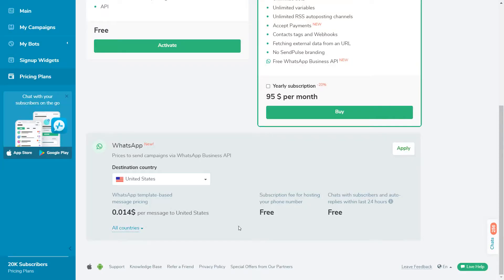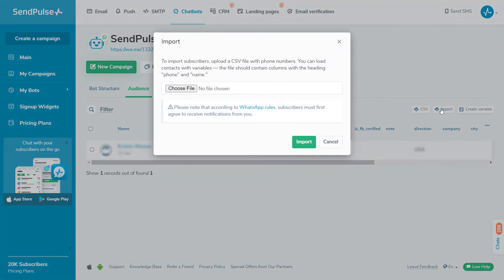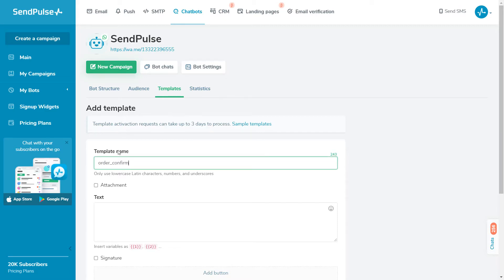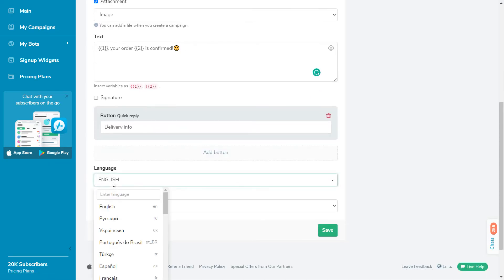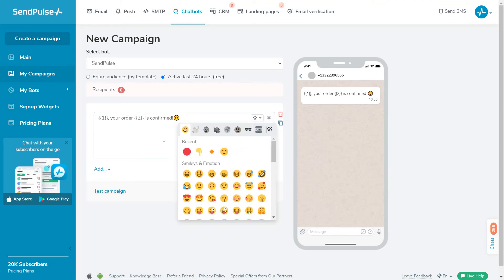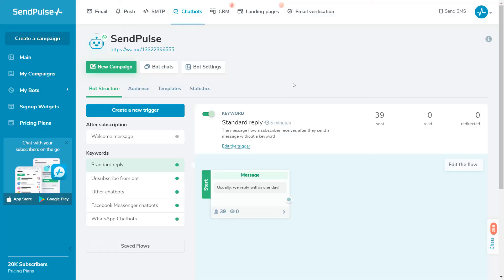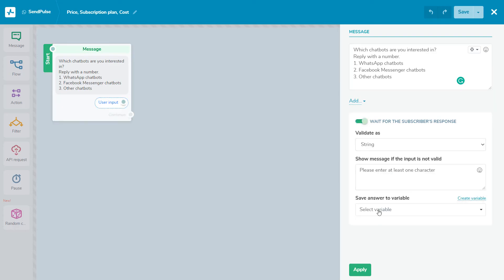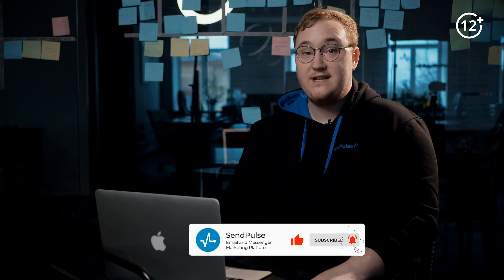How to Send WhatsApp Campaigns and Automated Messages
Engage your audience with WhatsApp — free messages to subscribers within 24 hours of receiving their message.